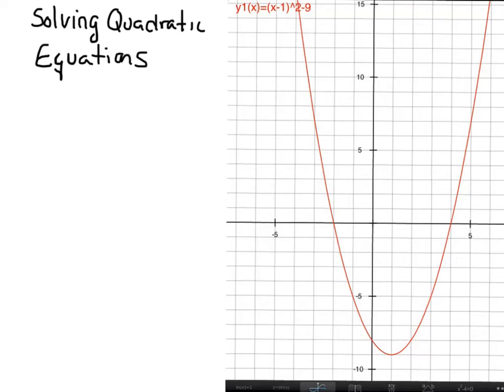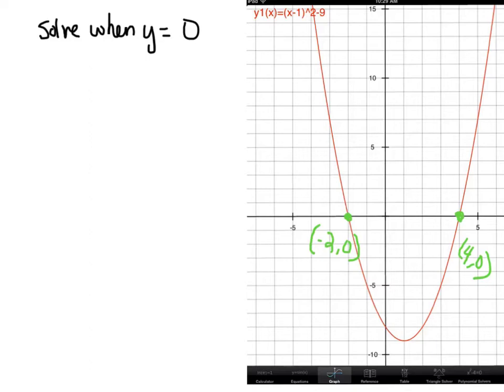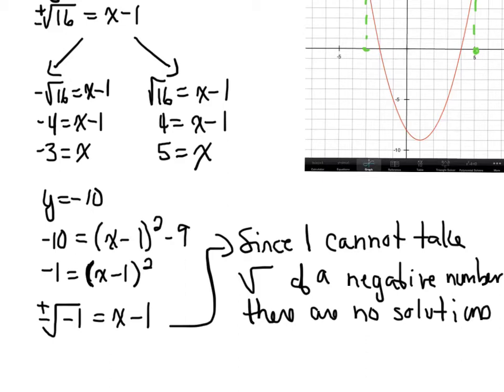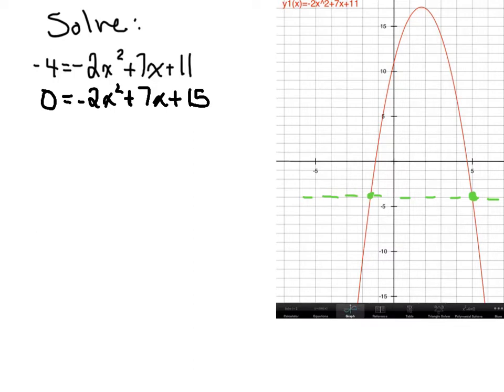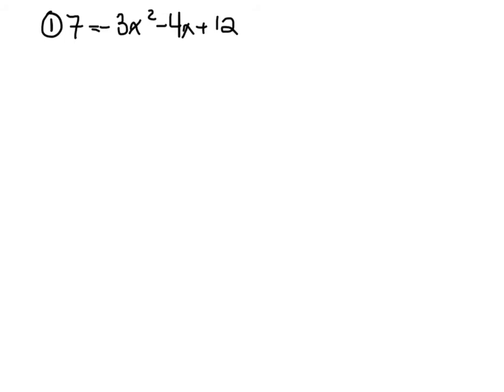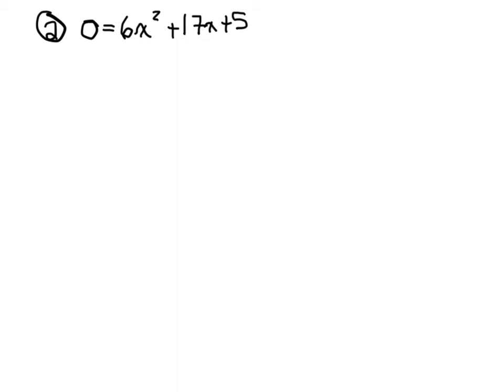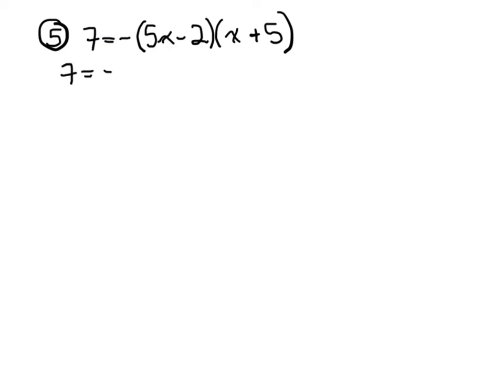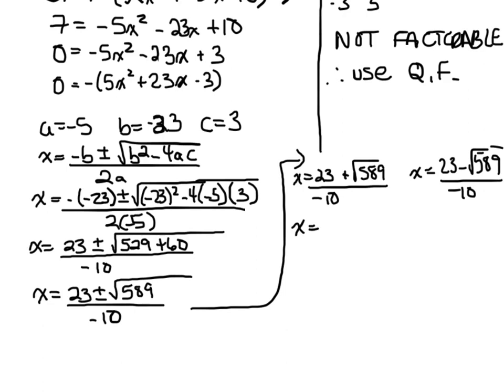Solving Quadratic Equations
This videos are more a lesson than a quick explanation as how to solve a quadratic equation in multiple ways.